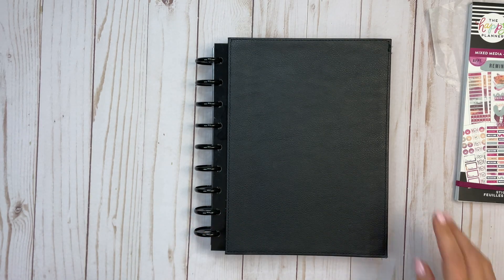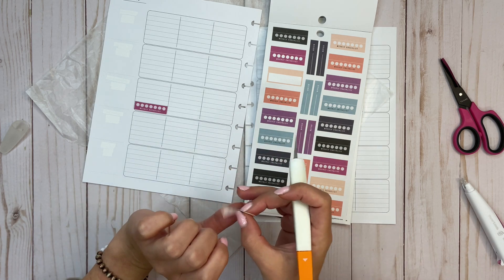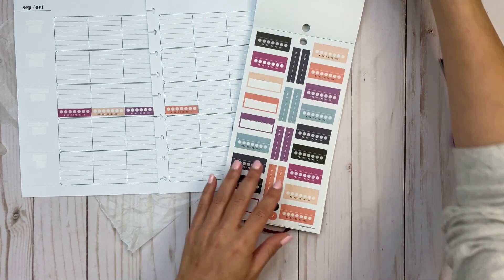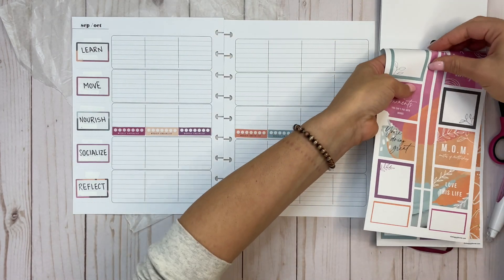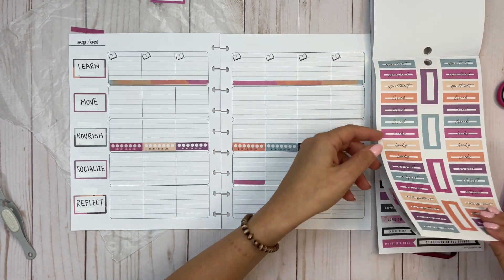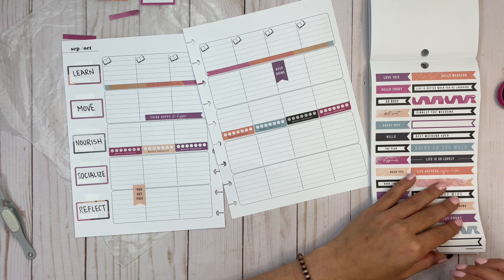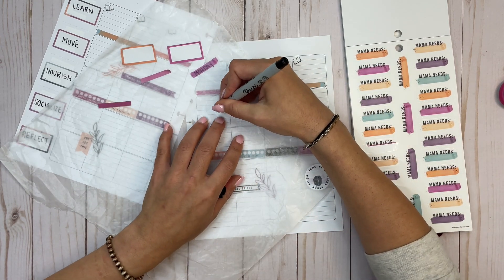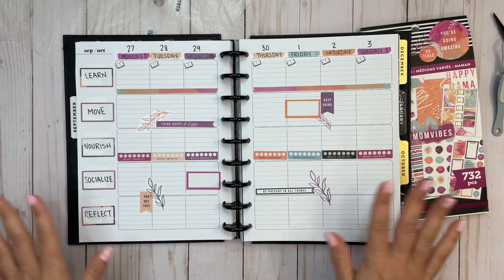PLAN WITH ME | WELLNESS IN A TEACHER LAYOUT